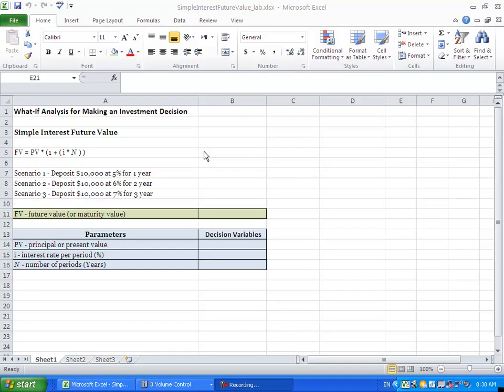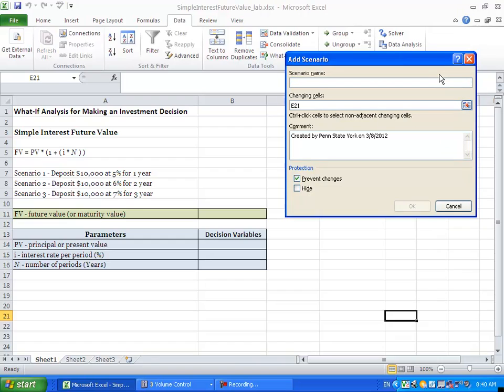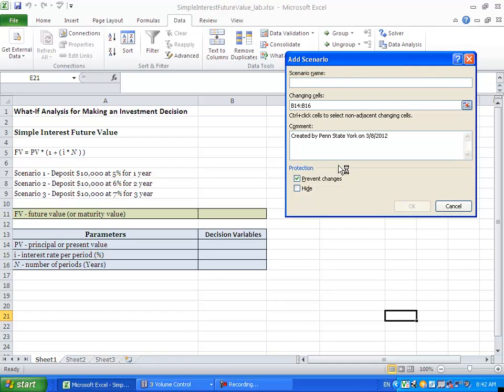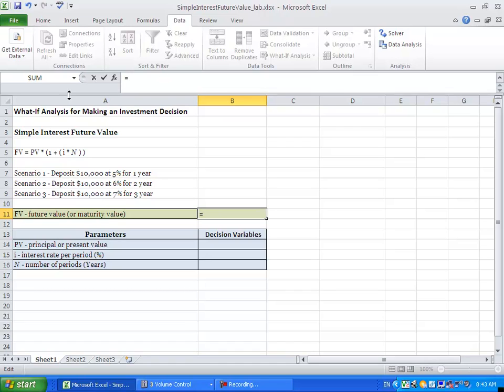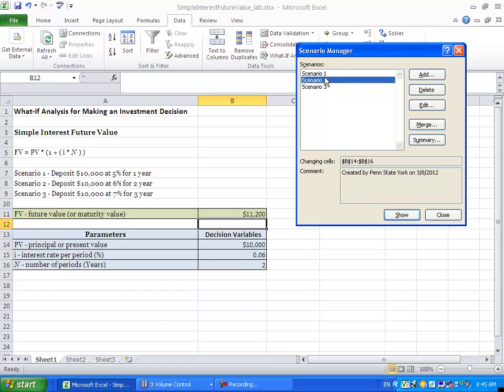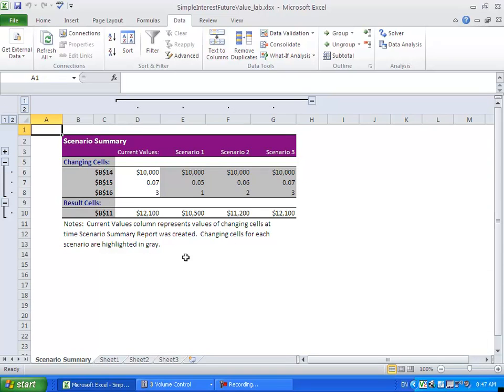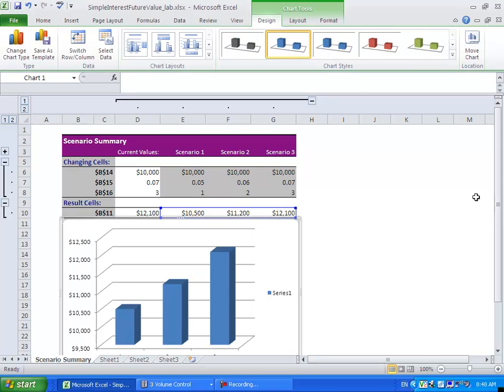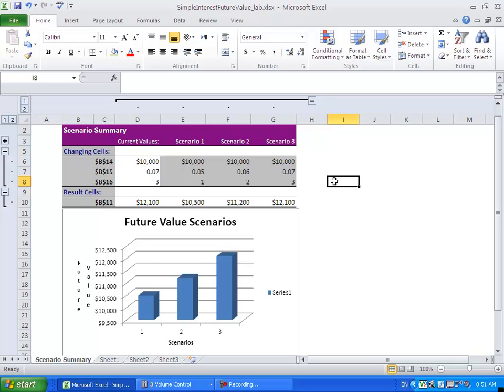What If Model